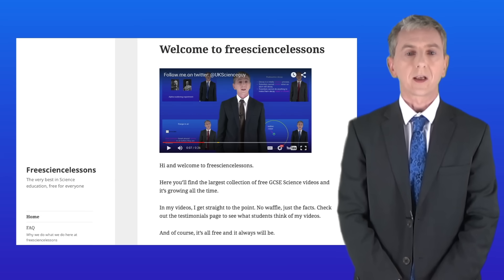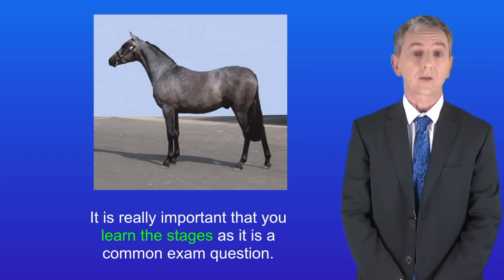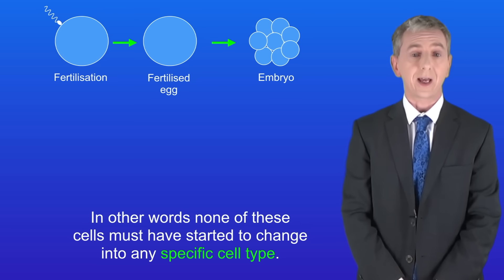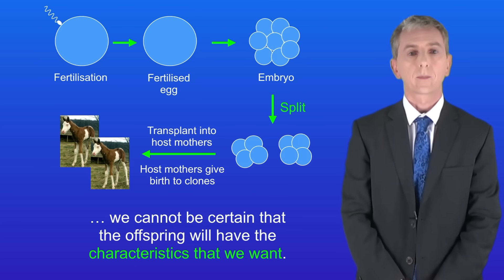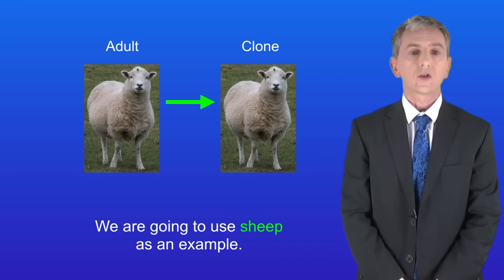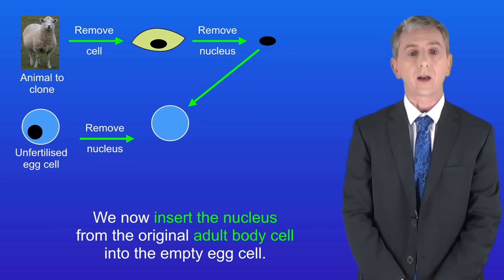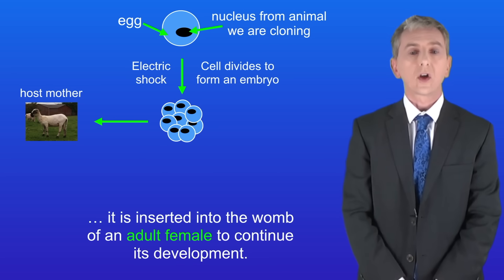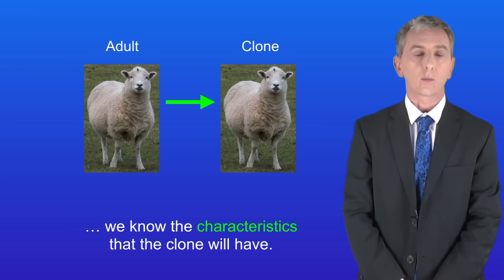GCSE Biology Revision "Cloning Animals" (Triple)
In this video, we look at how we can clone animals using embryo transplants and adult-cell cloning.